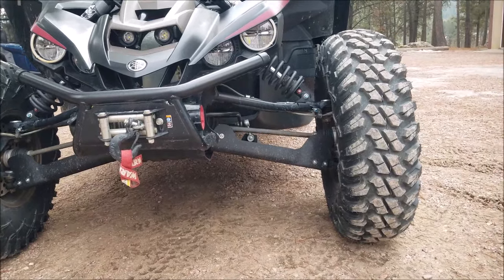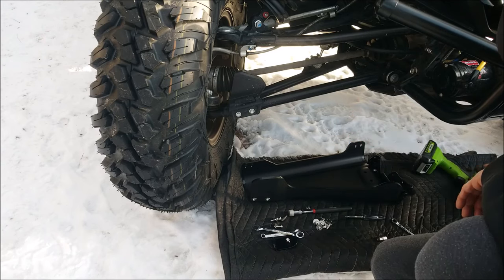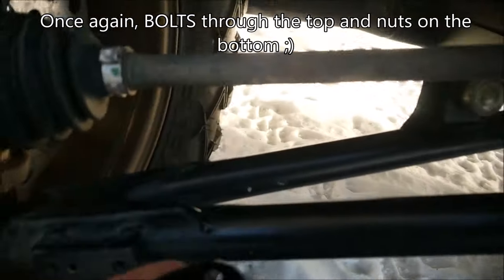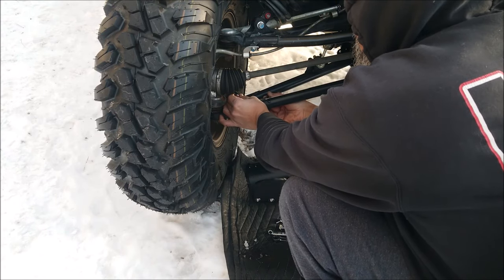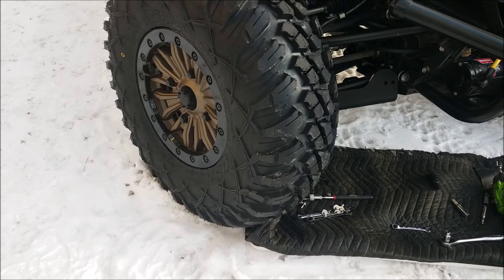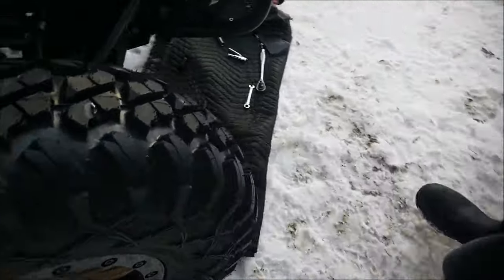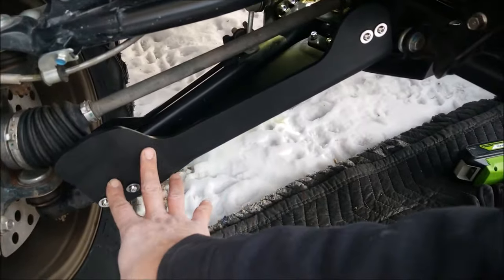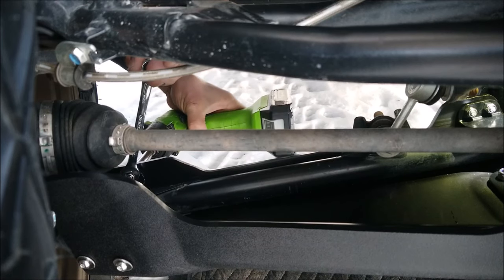Yamaha YXZ 1000R GYTR front A arm guard review and install